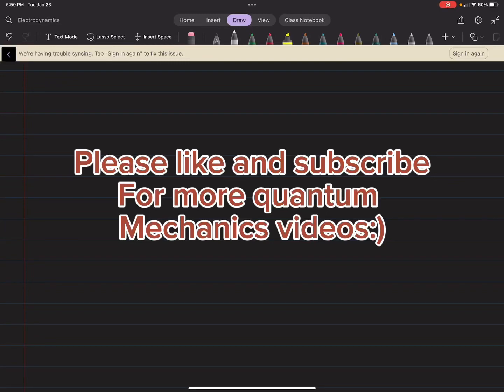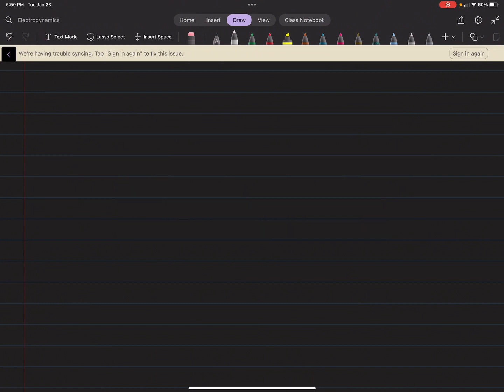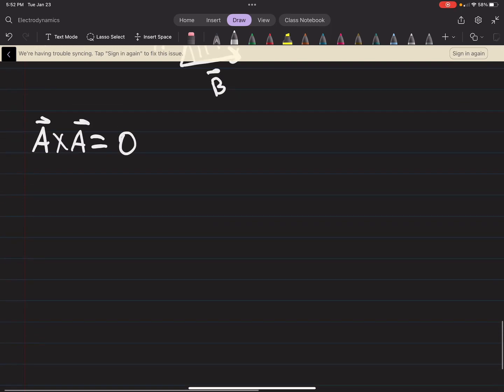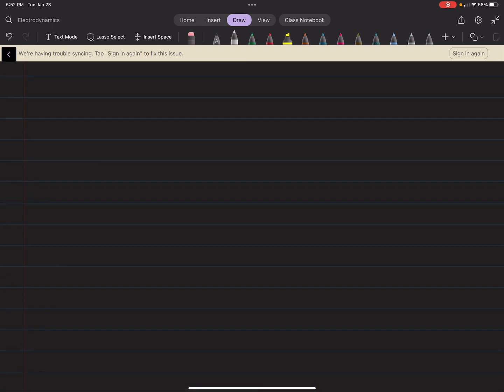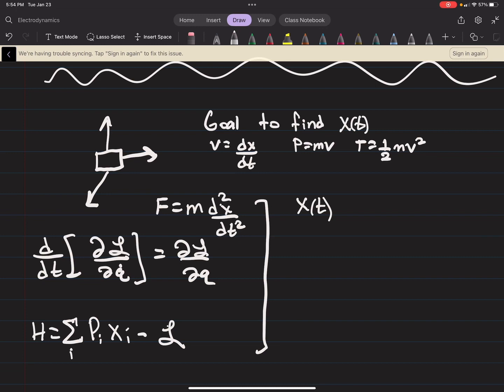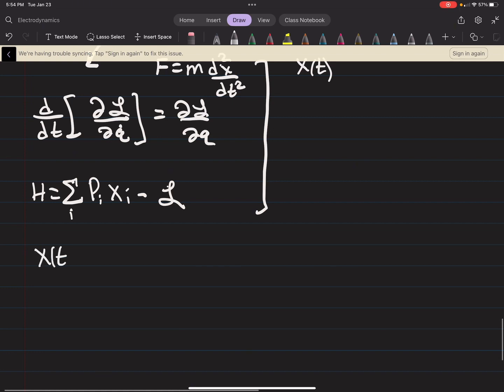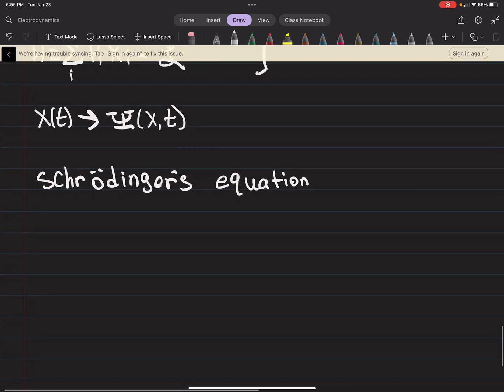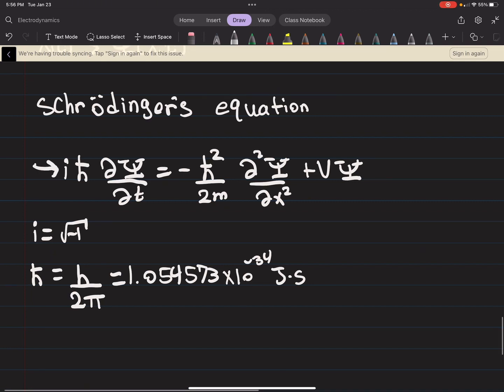Learn Quantum Mechanics with me: Griffith 1.1: Schrödinger’s Equation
I hope you enjoy this new quantum mechanics series Im doing.

🚀 Welcome to the channel! Your go-to destination for mastering physics concepts! In this video, I break down a challenging physics problem, providing clear solutions to help you excel in your studies. 🔗 Join our vibrant physics community on Discord for discussions and problem suggestions

 Thanks for tuning in, and let's dive into the fascinating world of physics together! 🌌✨ ---